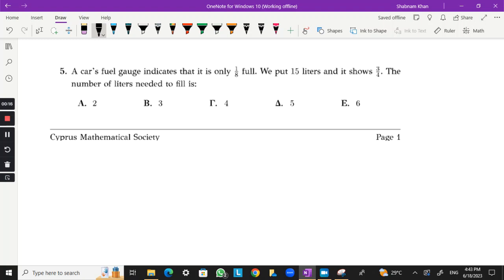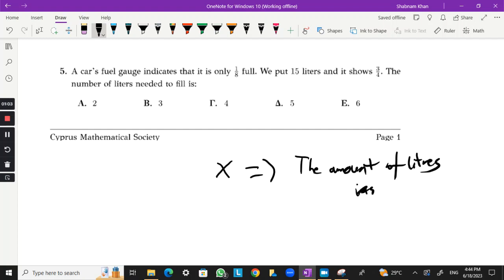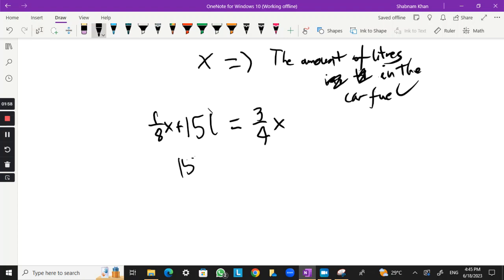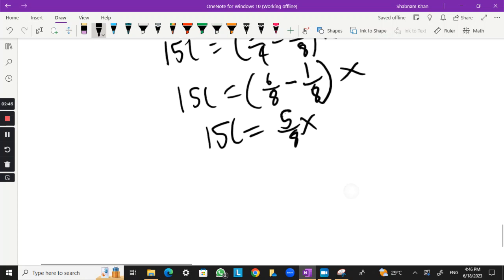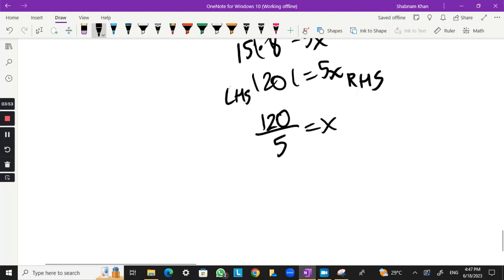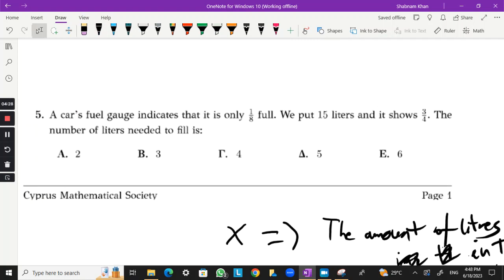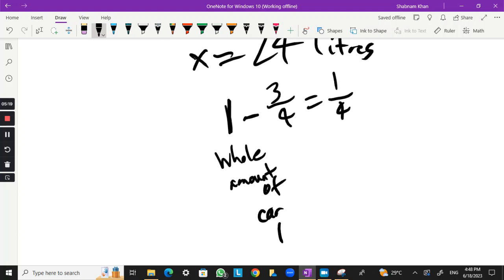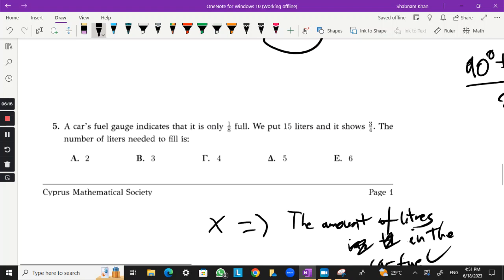Mathematical Olympiad 2023 Chapter-897621